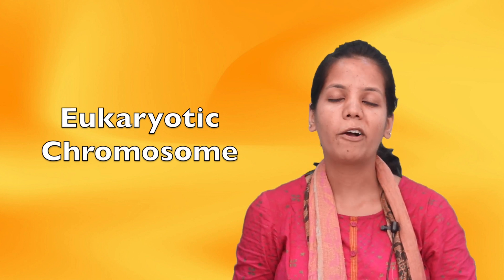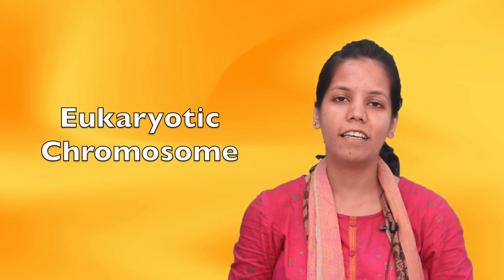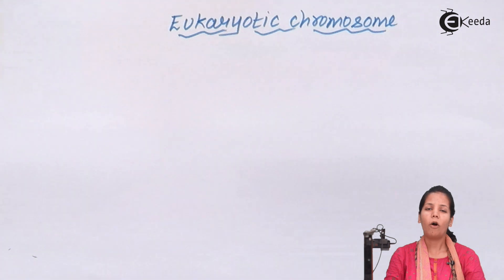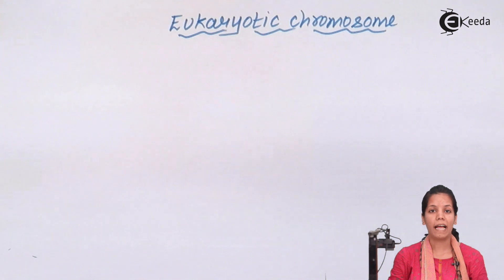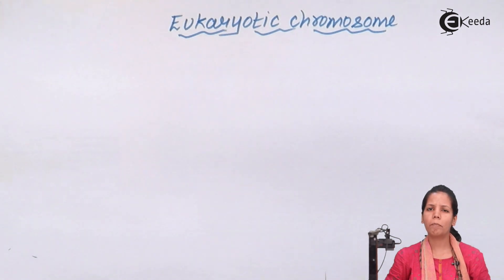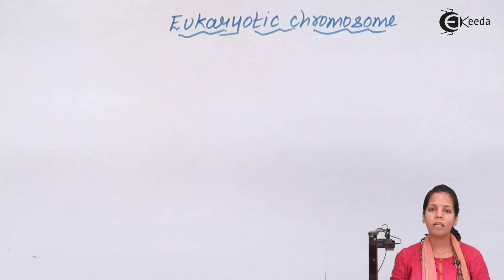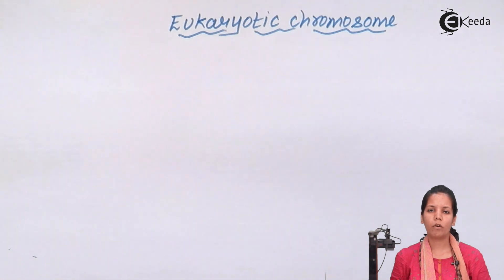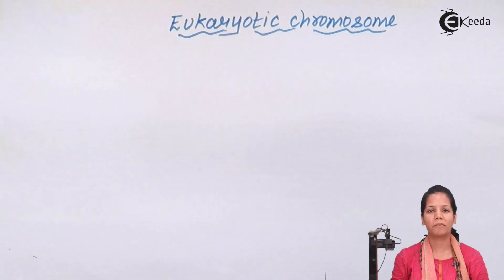Eukaryotic Chromosomes - Chromosomal Basis of Inheritance - Biology Class 12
Eukaryotic Chromosomes Video Lecture of Chromosomal Basis of Inheritance Chapter from Biology Class 12 Subject for HSC, CBSE & NEET.

Happy Learning : )